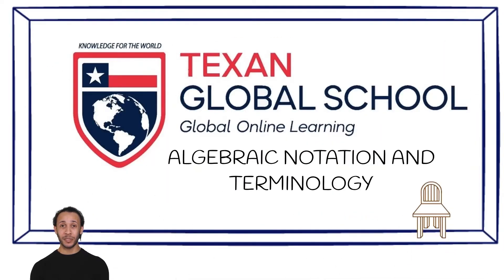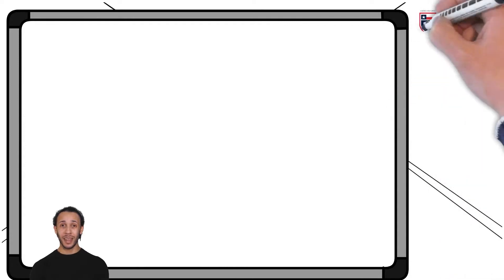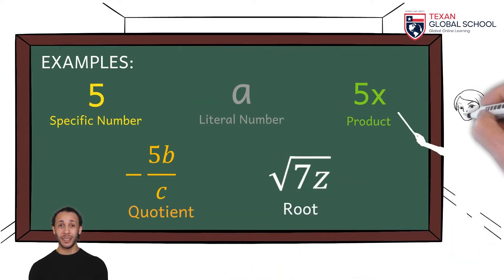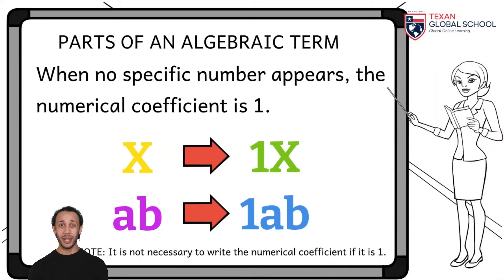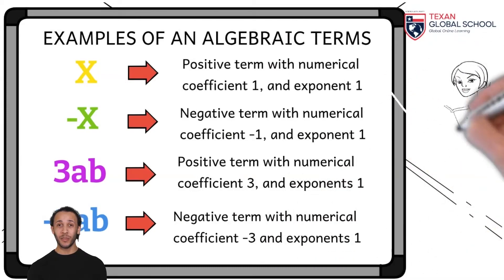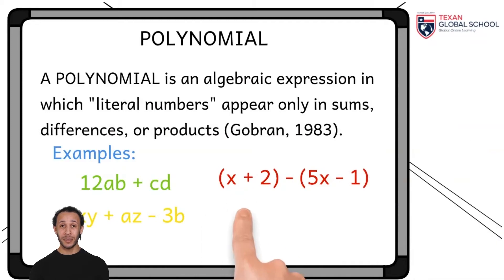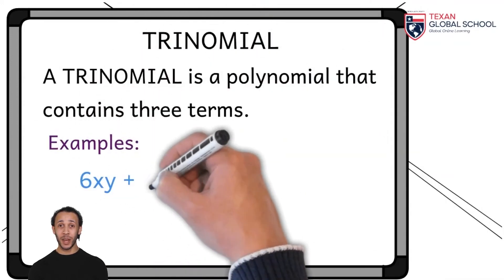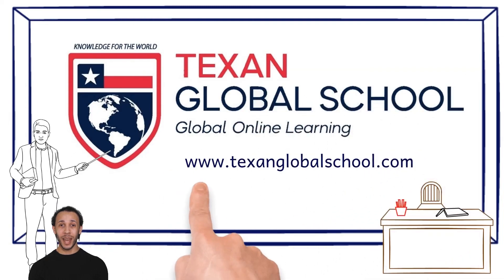Algebraic Notation | Algebra | Mathematics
The concepts of Algebraic Expression, AlgebraicTerm, and Polynomial are explained with examples. Algebraic notation and terminology begin to be formalized.